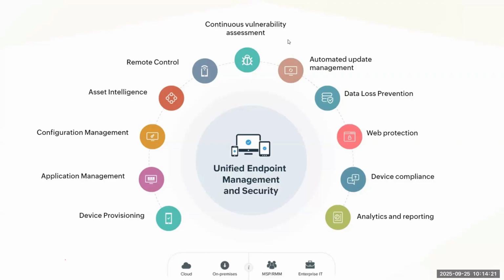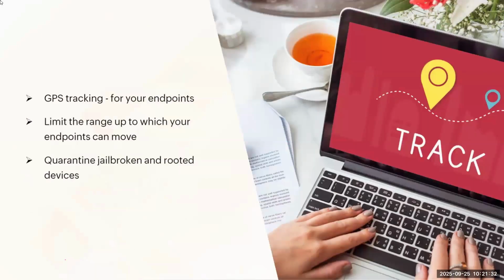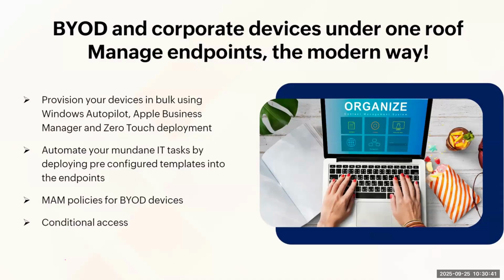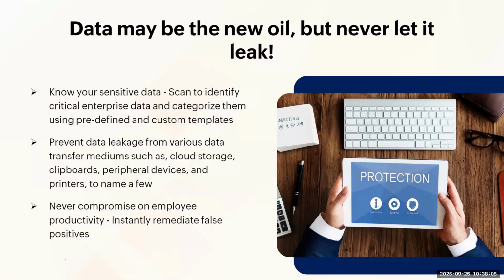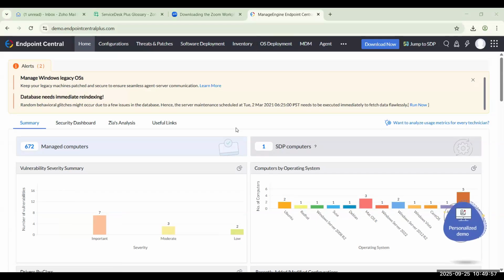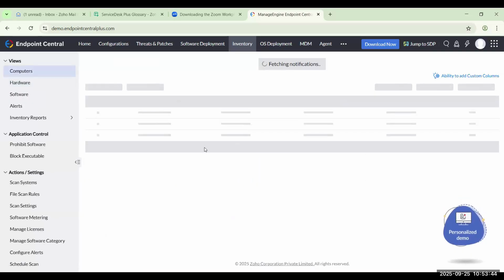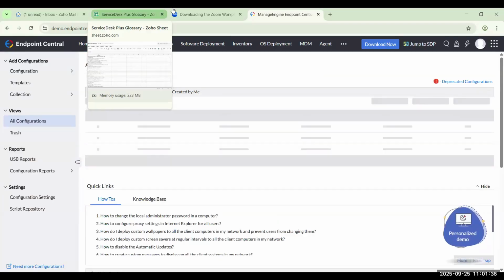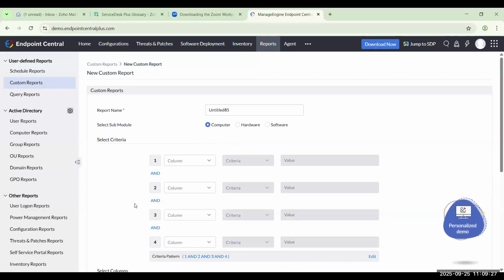Discovering EndpointCentral with Nettobe.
Deep Dive Into How ManageEngine Endpoint Central Can Greatly Help You Manage Your Endpoints.